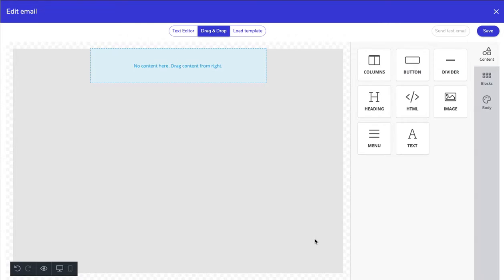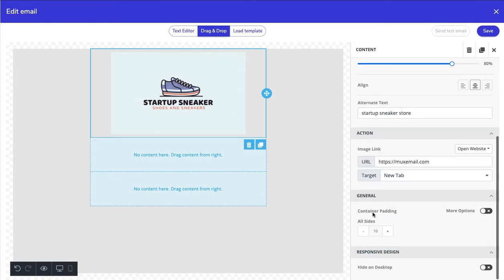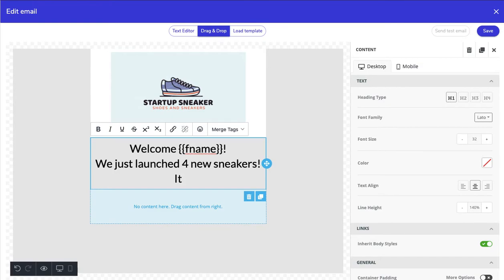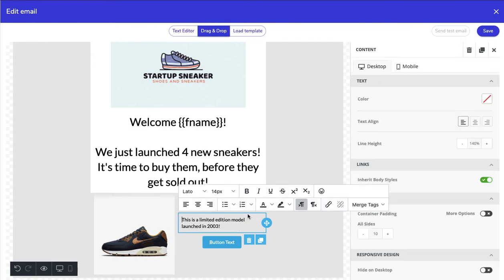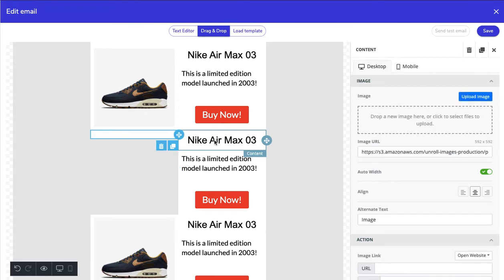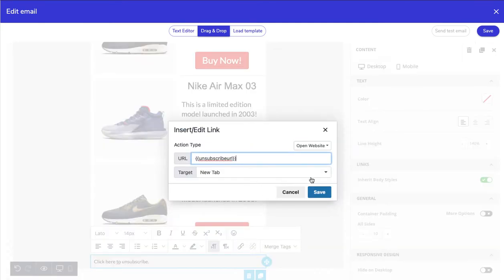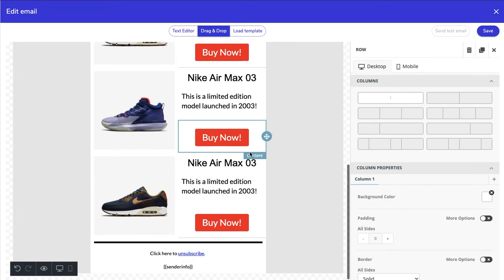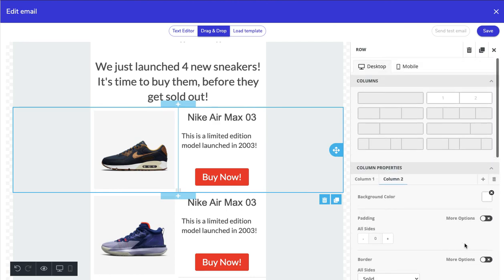How to use MuxEmail's drag and drop editor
In this walkthrough video, we are going to show you how to use MuxEmail's drag and drop editor.